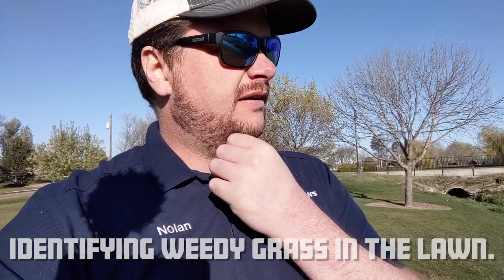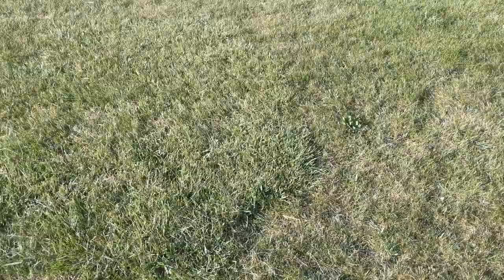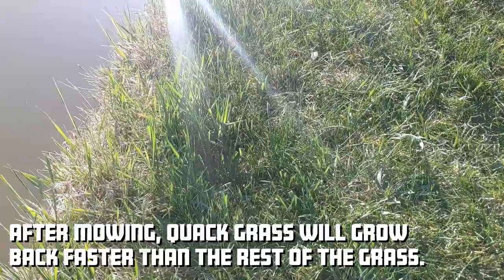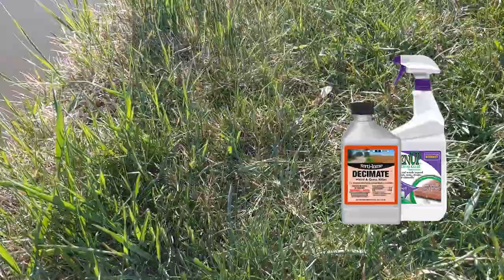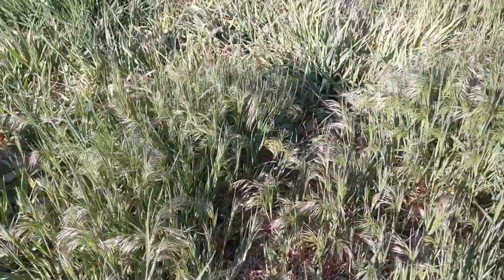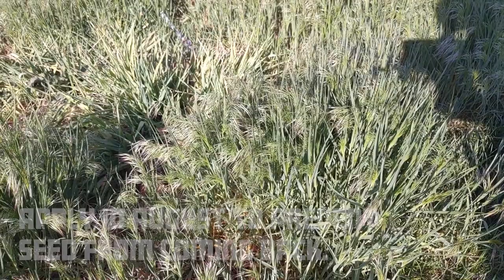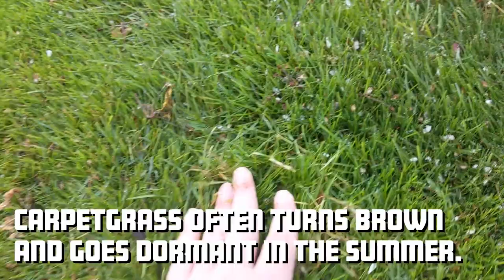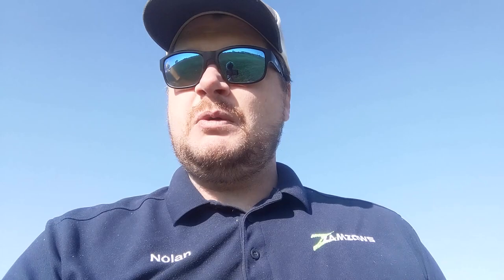Weed Awareness Month - Identifying Grassy Weeds.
The names of grassy weeds cause a lot of confusion. Most of them are referred to as crabgrass. However, there are several grassy weeds we deal with in the lawn and landscape, and they all have different names. Identification is key to controlling them properly.